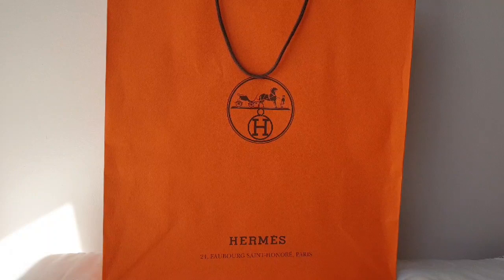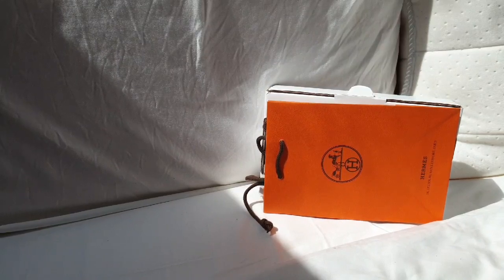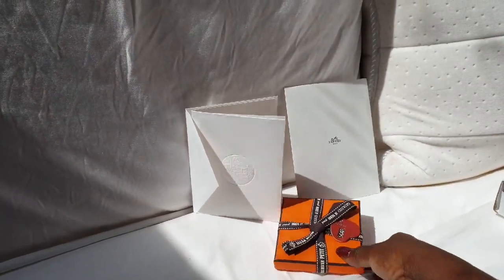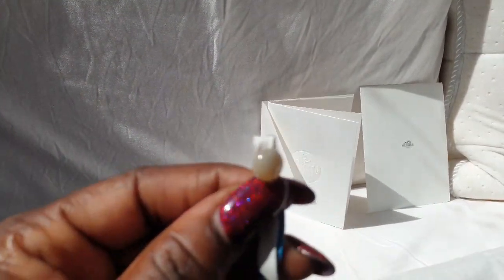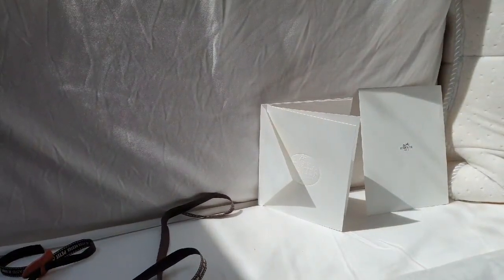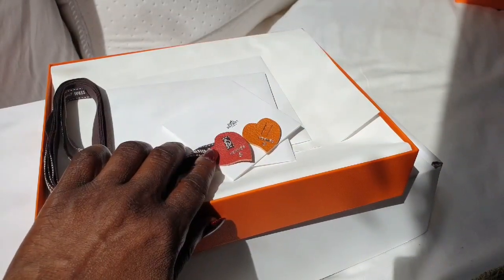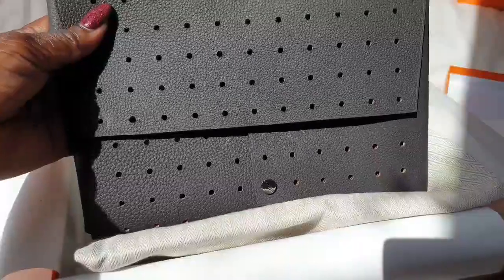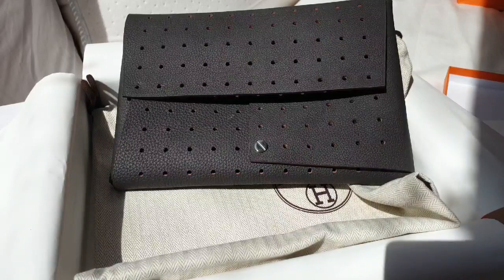HERMES UNBOXING-BONUS VIDEO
Both items are from a limited collection range

They are unique limited pieces, for limited periods of times and are reliant on the materials available.  They are made and conceived by different artists.  I believe like the Kelly or Birkin Bags are made by hand.

Only one item is currently still on the Hemes Website

Please note when you order any Petit h  item you cannot choose the colour as they are a surprise.  This is because Petit h items are made from left over items and materials and are dependant on what materials are available at the time of your order.